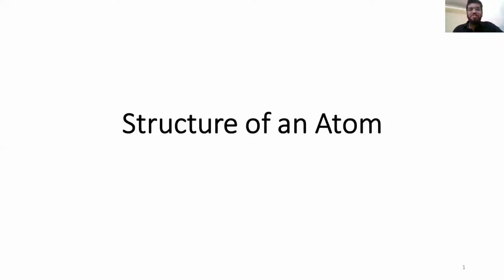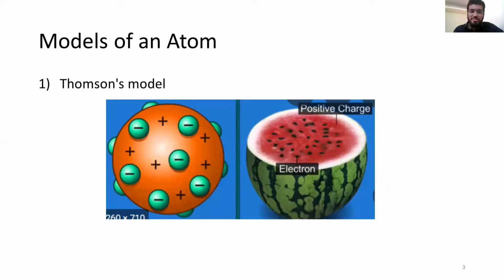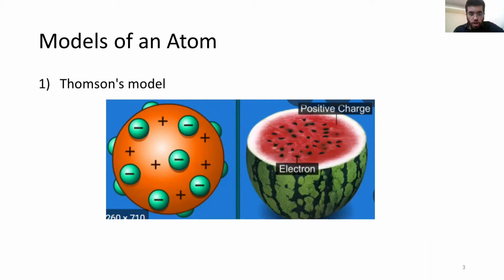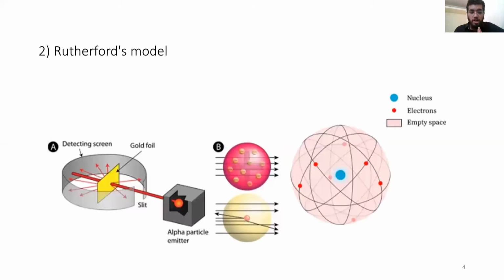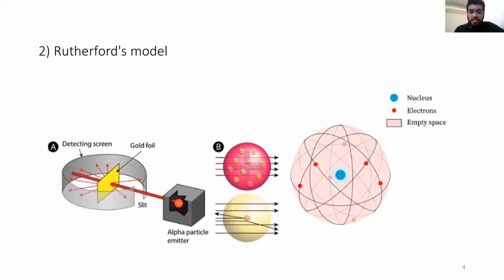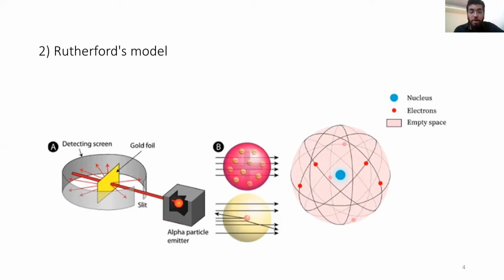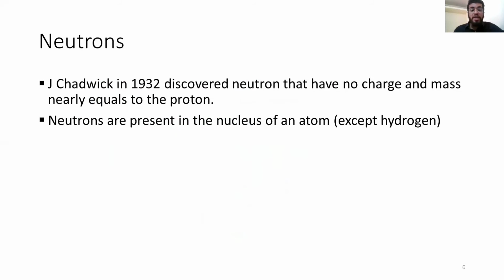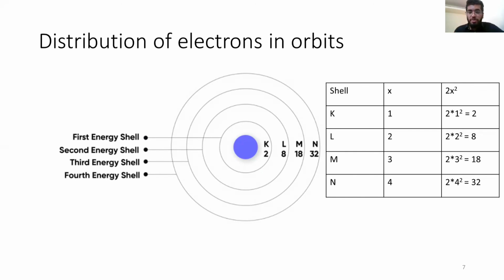Structure of atom